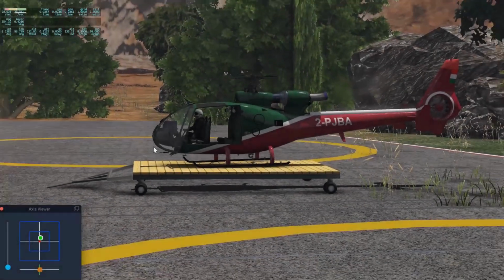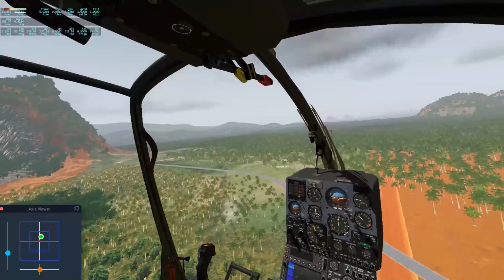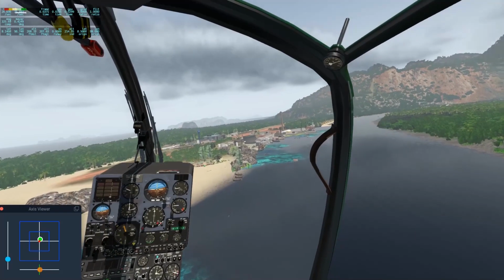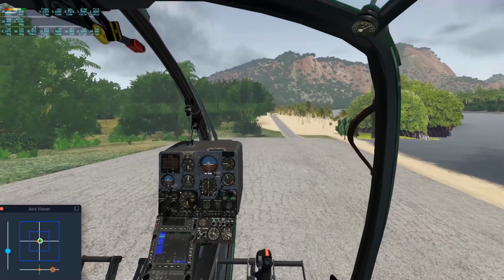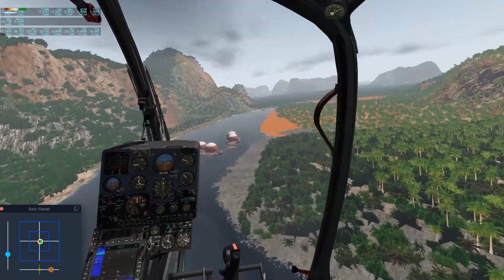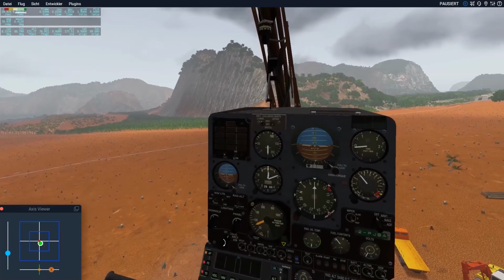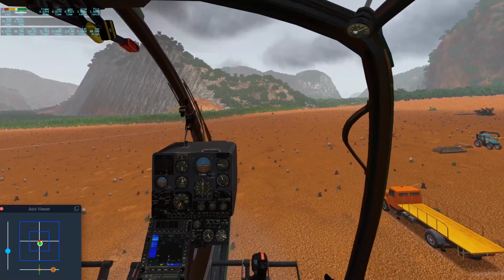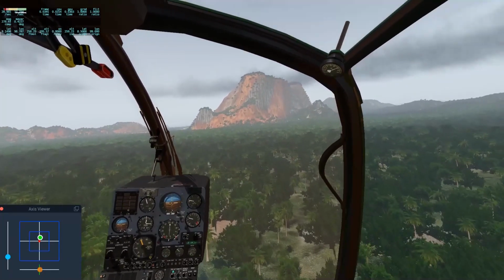Sling Loading In The Jungle - JRX Gazelle Helicopter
Join me on some bush flying over the Thai jungle. Also we will be checking out the sling loading feature of the JRX SA341 Gazelle.